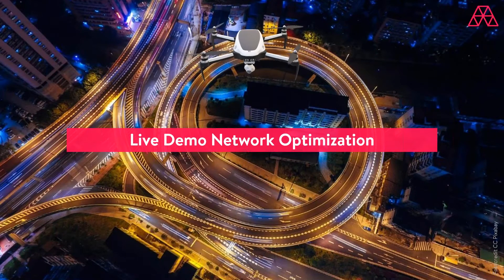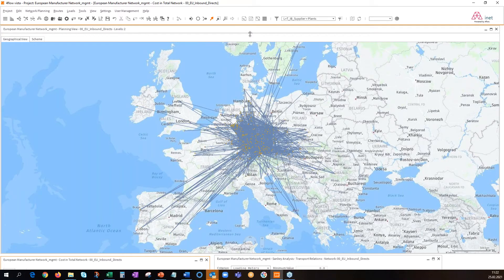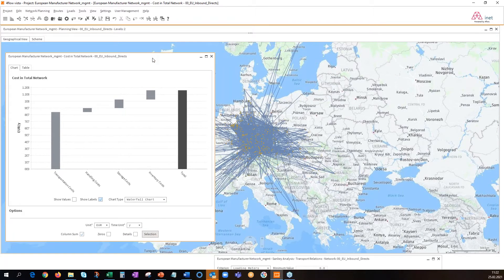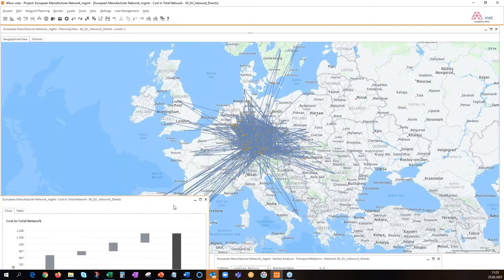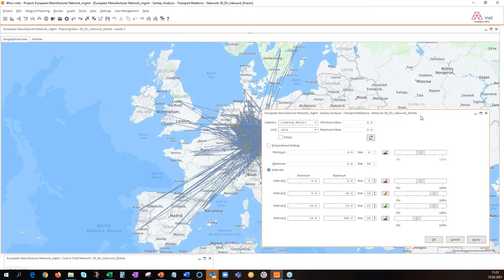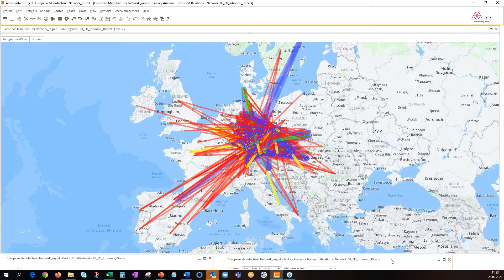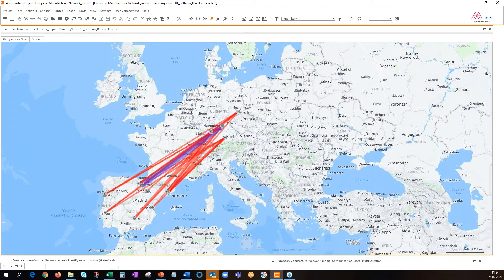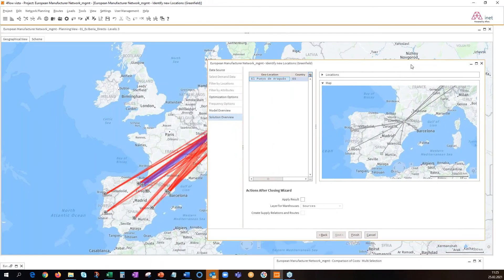Webinar Quick Take - Strategic planning and optimization with a TMS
This webinar Quick Take aims to give you a taste of the full webinar, Strategic planning and optimization with a TMS.

The webinar covers essential topics for anyone considering the implementation of a transportation management system. Successful transport planning depends on strategic, tactical, and operational aspects, balanced with short- and long-term goals. The planning capabilities of Alpega TMS help you manage complexity while supporting the end-to-end process of your supply chain.

Watch the full webinar to discover how to optimize your transport planning in an easy way, with specific examples and a demo of our product to make it all tangible.